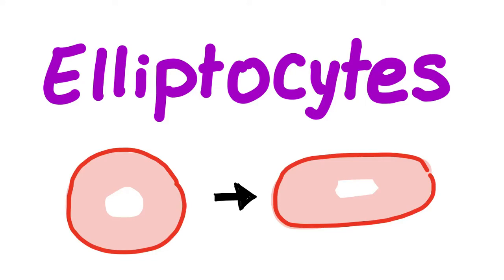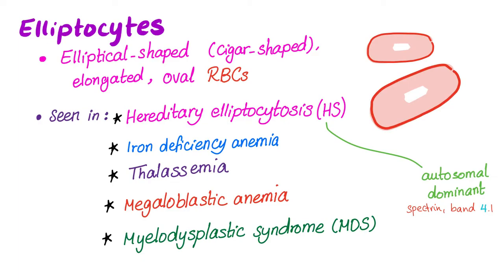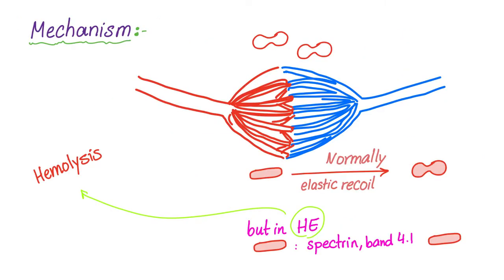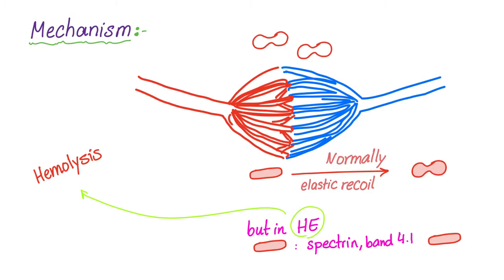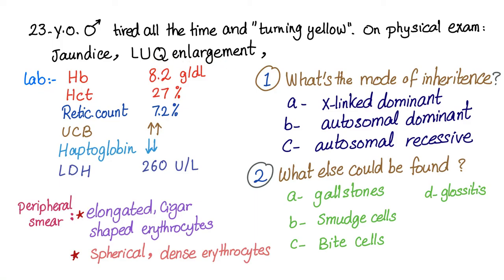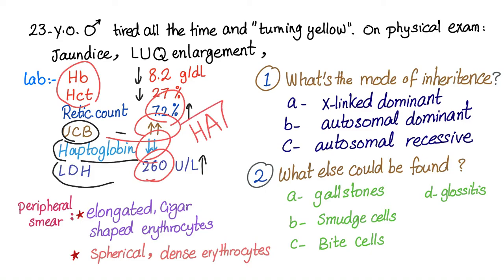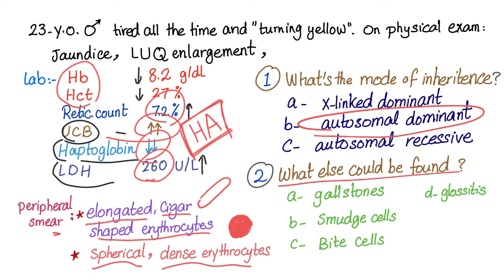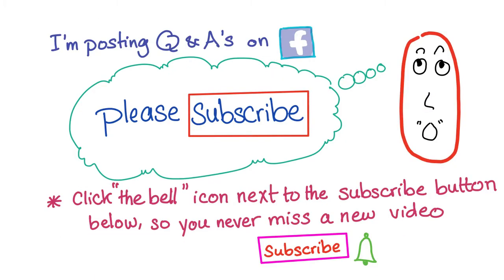Elliptocytes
► Right Now! You can get access to all my hand-written hematology video notes (the notes that I use on my videos) on Patreon...There is a direct link through which you can view, download, print and enjoy! GOOD NEWS...This is the 200th video on this channel...This would have been impossible without your support and encouragement.

Here is a list of my recommended medical books

This video is a part of a playlist on hematology/oncology...So, check that. If you like my videos, please consider leaving a tip